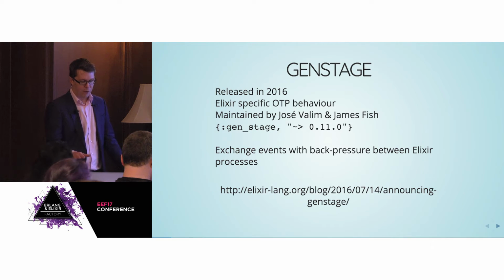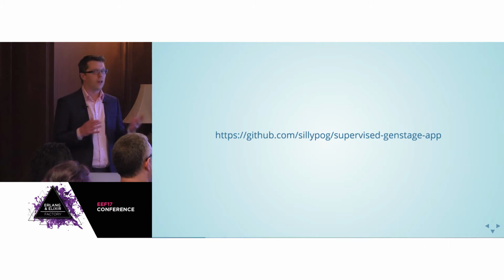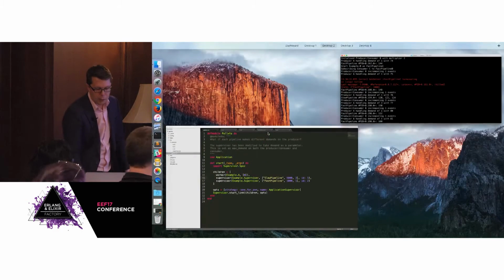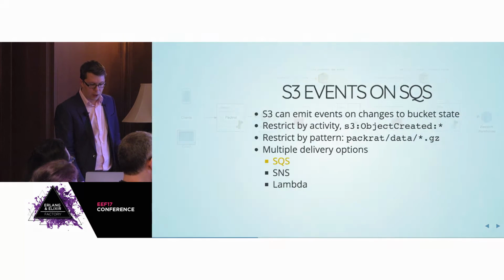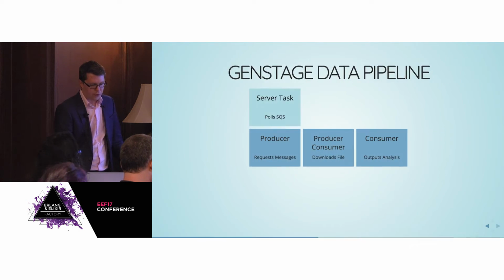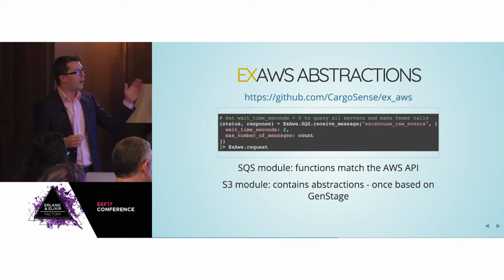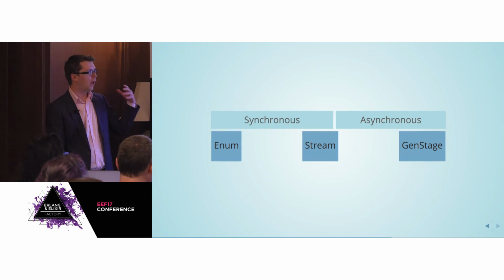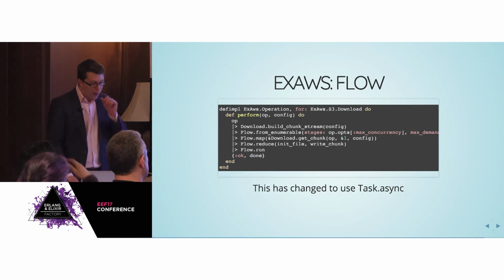Realtime Data Pipelines with Elixir GenStage - Peter Hastie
15-16 March 2018.